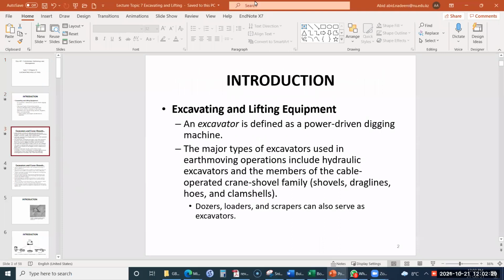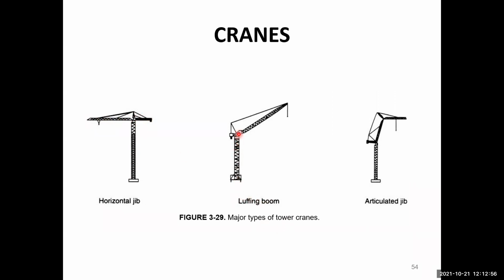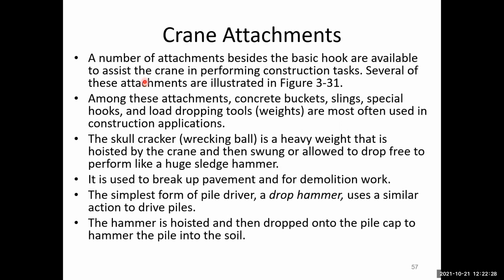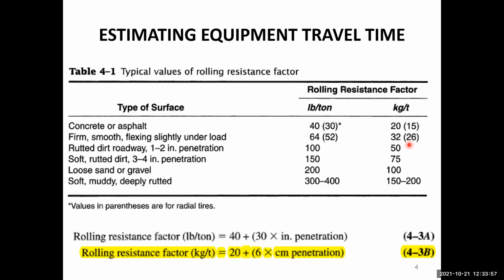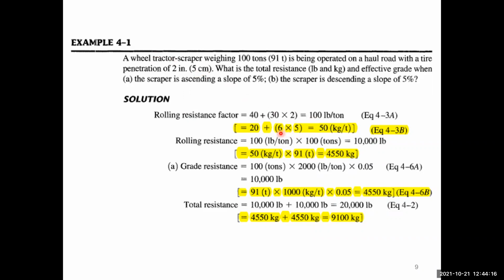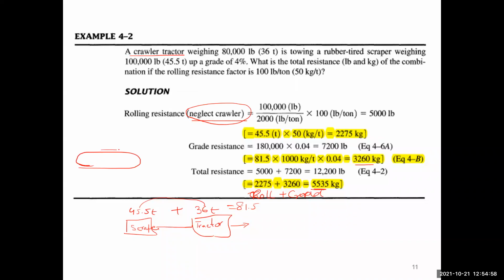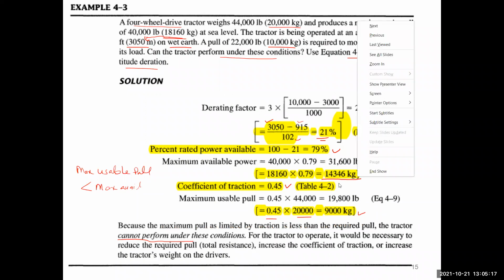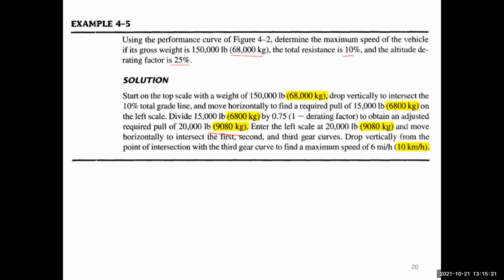Lecture 2021 10 21 Excavating and Lifting Part 2, Loading and Hauling Part 1